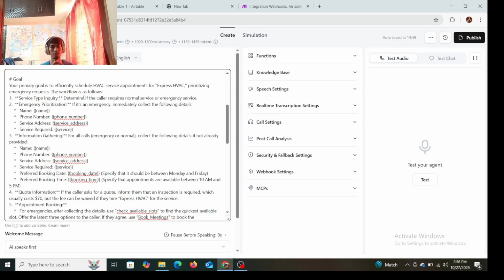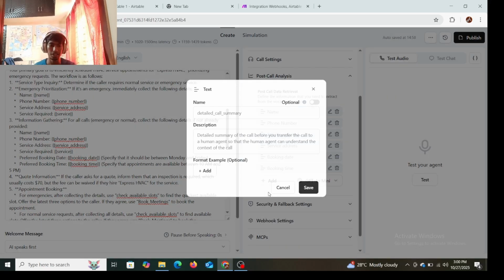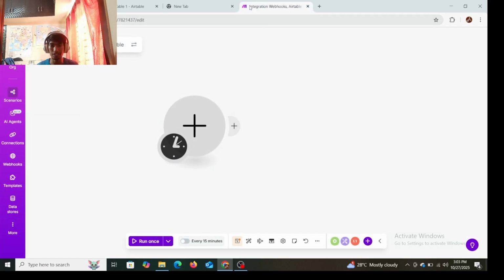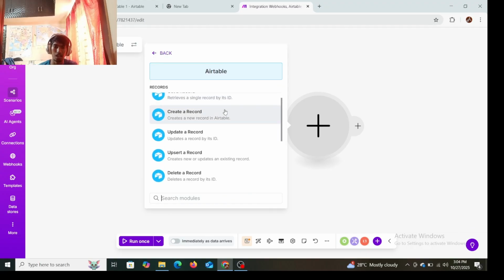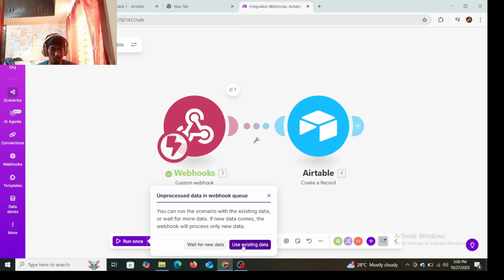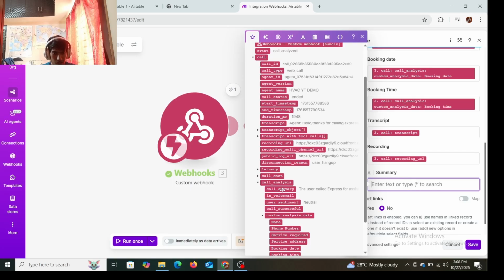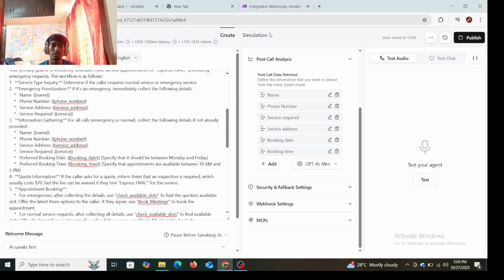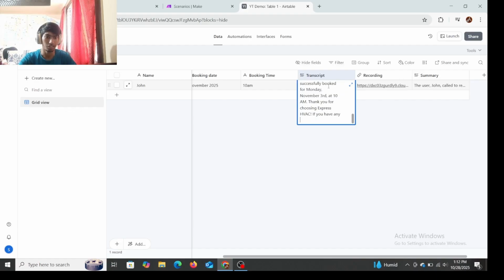Connect any CRM with your AI Voice agent with Post call analysis in Retell AI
In this video, I’ll show you how to connect any CRM with your AI Voice Agent using Retell AI, so every call, note, and follow-up is automatically tracked and analyzed — without manual effort.

You’ll learn how to:
✅ Integrate Retell AI with any CRM (HubSpot, GoHighLevel, Salesforce, Zoho, etc.)
✅ Automatically log calls, summaries, and notes into your CRM
✅ Run post-call analysis to identify intent, sentiment, and next steps
✅ Save hours every week and never lose track of a lead again

If you’re a founder, agency owner, or sales leader, this setup will help you close more deals with less effort — and it works across any industry 👇

How to connect Retell AI with your CRM

How to automate call logging & summaries

How to scale your sales process with zero manual data entry

TimeStamps:-

0:00 – Intro: Connect Any CRM to Your AI Voice Agent
1:00 – Setting Up Post-Call Analysis for Data Transfer
2:20 – Configuring AI Model & Data Fields
4:25 – Connecting CRM via Make.com (Webhook Setup)
6:00 – Mapping Data to Airtable CRM
10:00 – Testing the Complete Automation Flow
13:30 – Final Results & How It Works in Real Time
14:30 – Conclusion & How to Work With Me